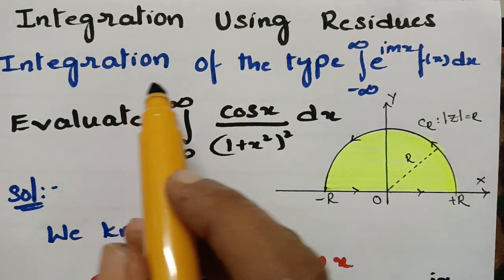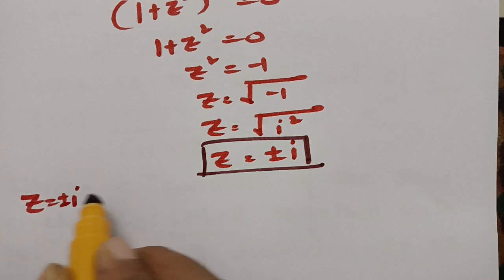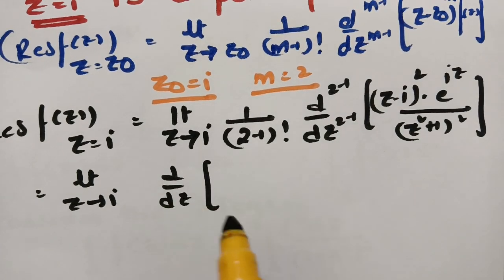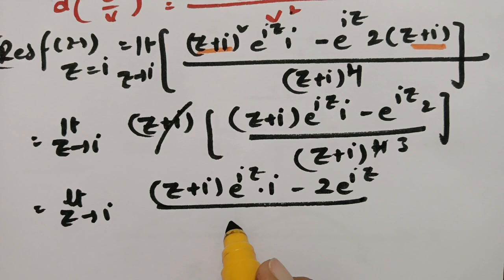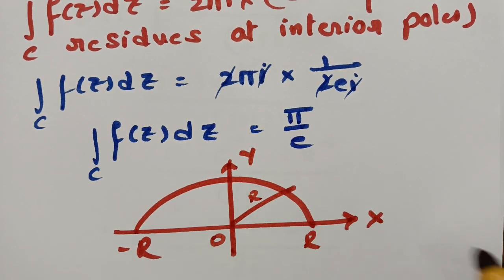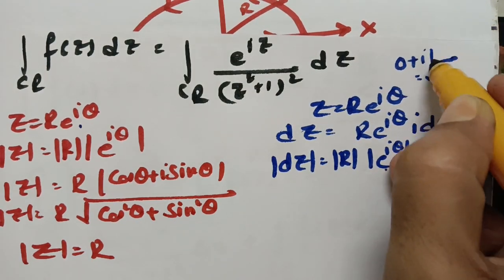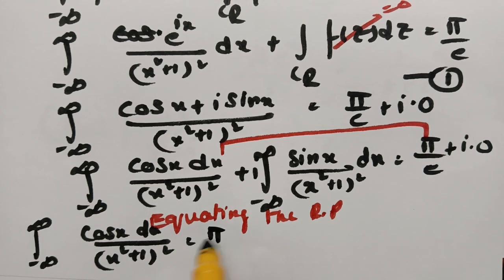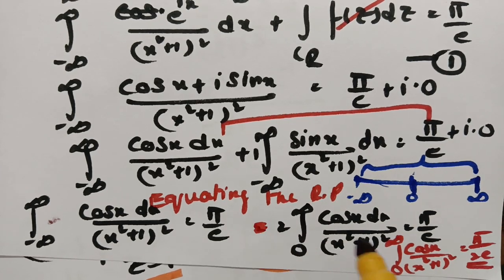Contour Integration of Improper Integral-Semi Circle -Using Residue Theorem